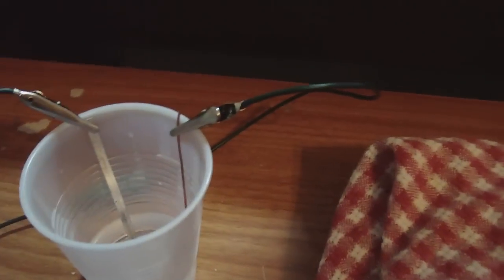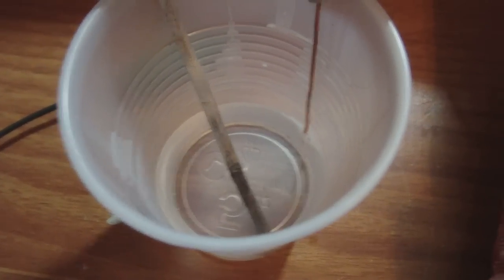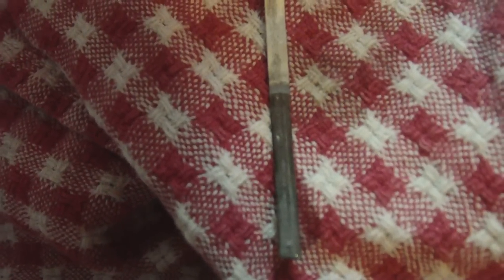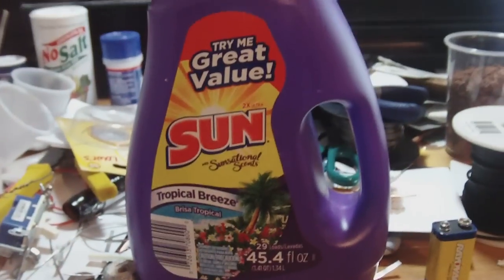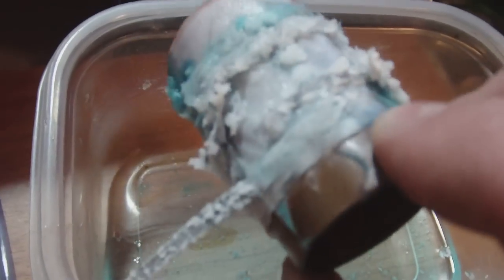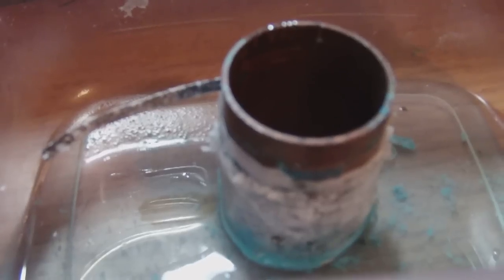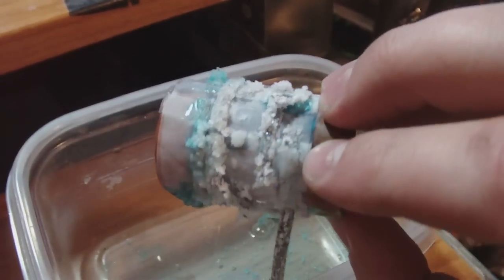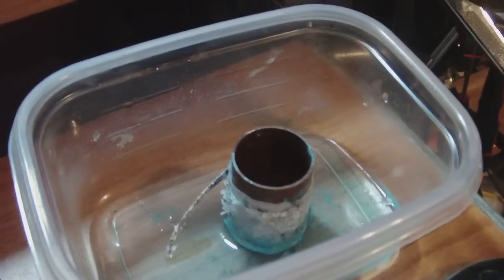Black and White corrosion of magnesium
White corrosion of magnesium breaks apart the metal to make magnesium oxide but black corrosion of magnesium doesn't break apart. This is interesting.